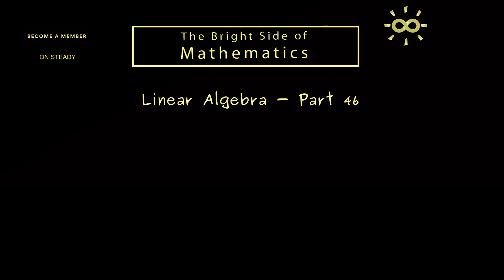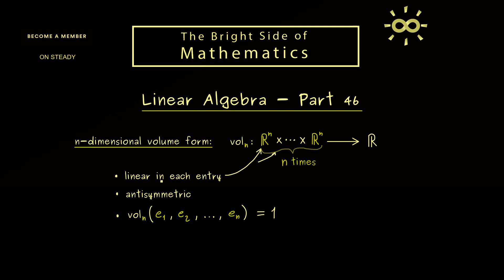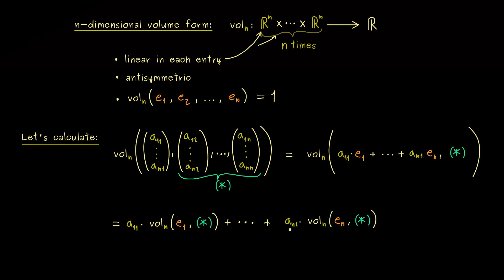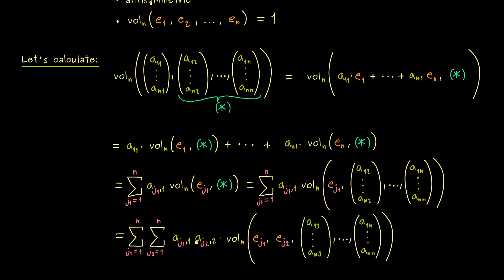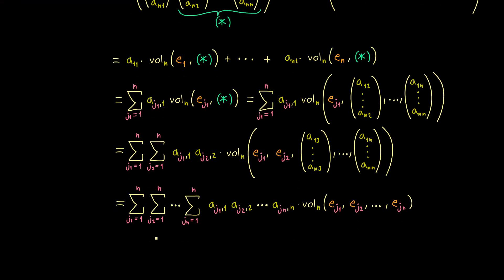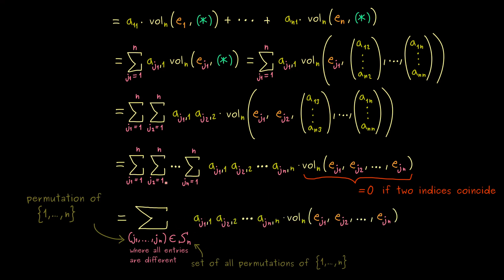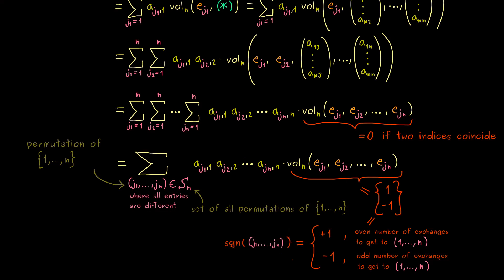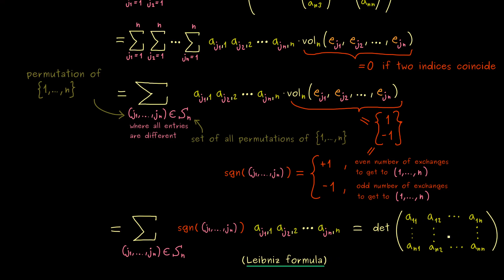Linear Algebra 46 | Leibniz Formula for Determinants [dark version]